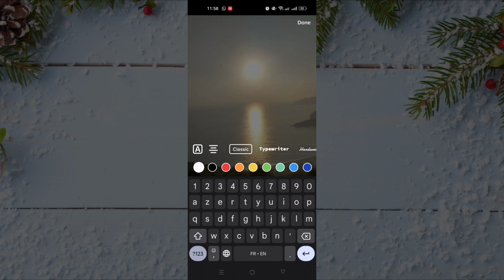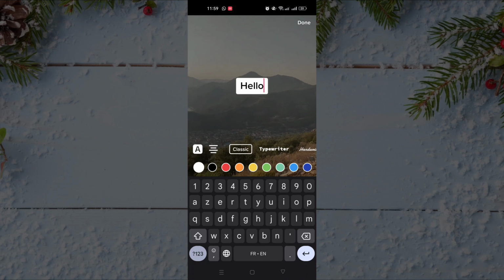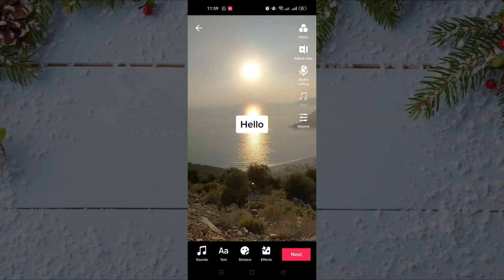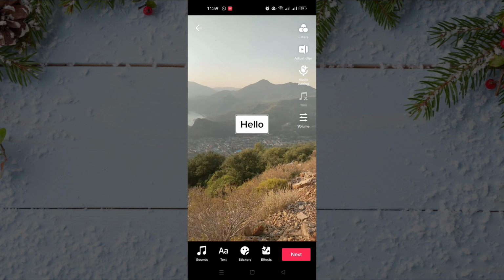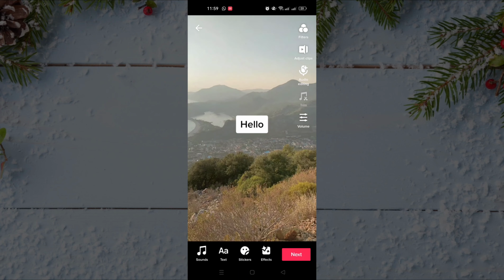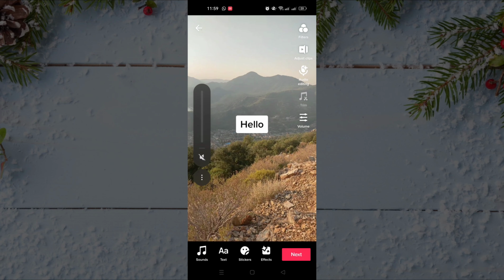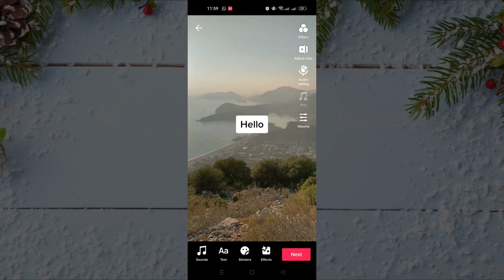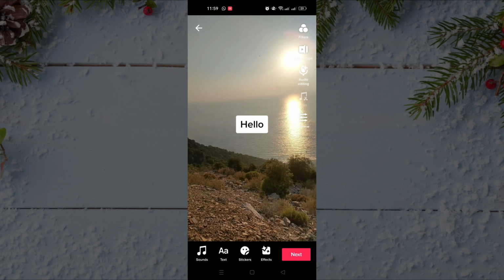How to Add Text to Speech on TikTok Video 2023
This YouTube video provides a tutorial on how to add text-to-speech to videos on the TikTok app. The video covers the process of using the built-in text-to-speech feature in TikTok to add voiceovers to videos, as well as tips and tricks for customizing the audio. It also shows how to edit and adjust the text-to-speech settings to achieve the desired effect. The tutorial is designed for beginners and is easy to follow, with clear instructions and visual aids to help users understand the process. The video is suitable for anyone who wants to learn how to add text-to-speech to their TikTok videos in 2023.